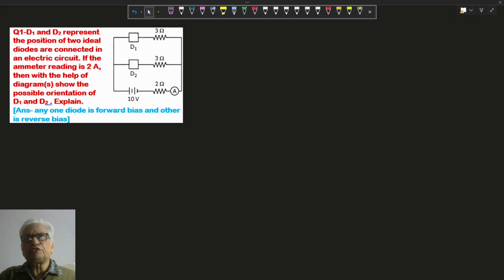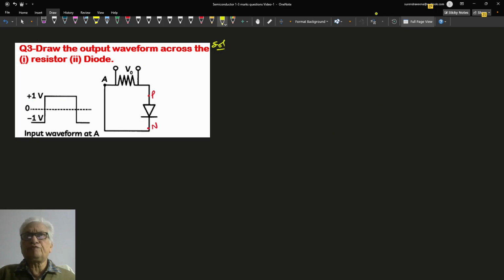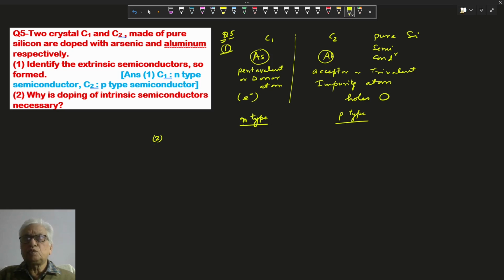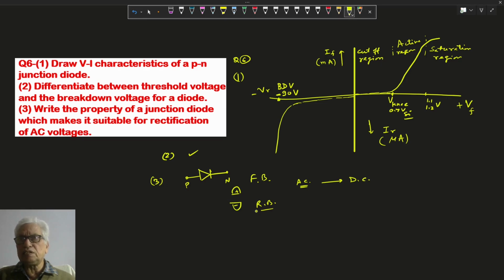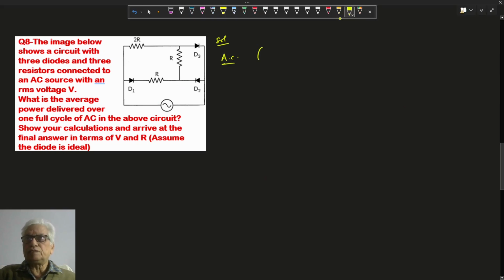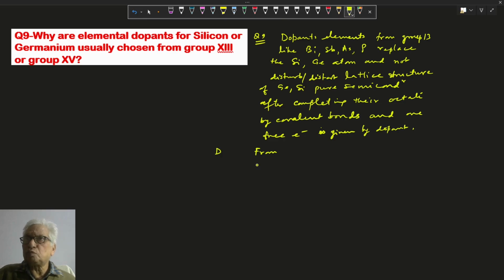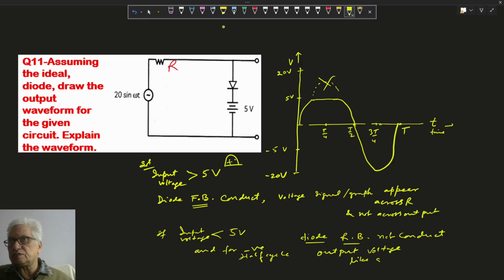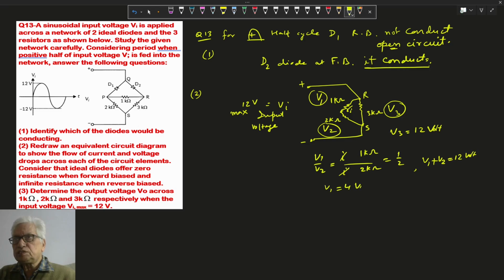Ch14 Semiconductor NCERT CBSE Board Short Answer Questions Video 1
Semiconductor NCERT CBSE Board  Short Answer Questions:
Semiconductor NCERT CBSE Board | Class 12 Physics | Short Answer Questions Explained:
In this video, we cover important NCERT-based short answer questions from the chapter Semiconductor Electronics: Materials, Devices and Simple Circuits, specially designed for CBSE Board Class 12 exams.
 Topics covered in this video:
Key words;
 Intrinsic and Extrinsic Semiconductors;
 Doping n-type & p-type semiconductors;
•Energy band diagram;
 p–n junction and depletion region
•Forward and reverse biasing
•Diode characteristics;
Why watch this video?
✔ Fully based on NCERT textbook
✔ Useful for 2, 3 & 5 mark questions
✔ Board-oriented explanations
Time line;
00:00 Question-1 D1 and D2 represent the position of two ideal diodes are connected in an electrical circuit.
01:11 Question-2 In a full wave function diode rectifier, the input AC has rms value of 10 V.
02:37 Question-3 Draw the output waveform across the resistor Diode
03:25 Question-4 When pn junction diode is in reverse bias, near constant current
04:22 Question-5 Two crystals C1 and C2 made of pure silicon are dopped with arsenic and aluminum respectively
06:10 Question-6 1-Draw V-I characteristics of a p-n junction diode, 2-Differentiate between threshold voltage and breakdown voltage for a diode, 3- Write the properties of a junction diode
08:20 Question-7 In the circuit given, identify nature of biasing forward or reverse across each of the diodes
10:26 Question-8 The image below shows a circuit with three diodes and three resistors connected to an AC source with an rms voltage V. What is the average power
12:36 Question-9 Why are elemental dopants for silicon or Germanium usually chosen from group
14:11 Question-10 Can the potential barrier across a p-n junction be measured by simply connecting a voltmeter
15:01 Question-11 Assuming the ideal diode draw the output waveform for the given circuit
16:05 Question-12 If each diode in the given figure has a forward bias resistance of 25 ohm and infinite resistance in reverse bias
17:26 Question-13 A sinusoidal input voltage V1 is applied across a network of 2 ideal diode and the 3 resistors as shown below. Study the given network carefully